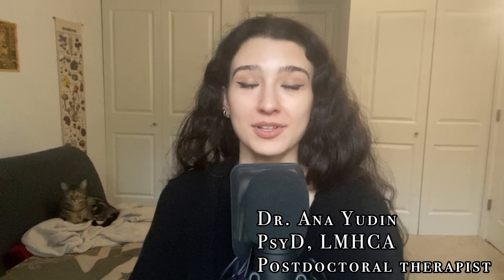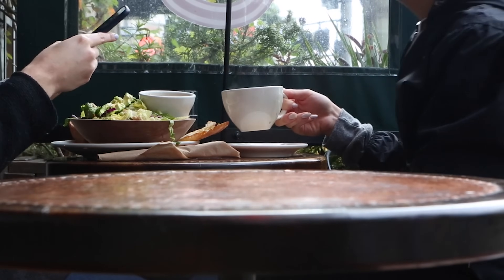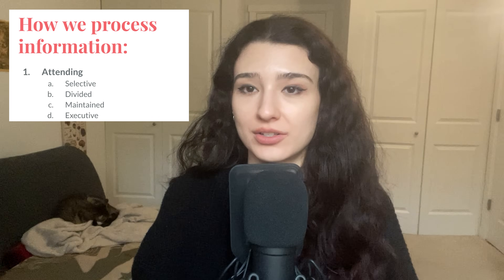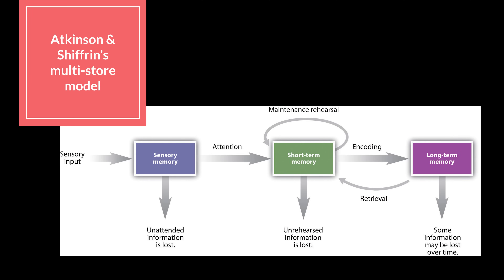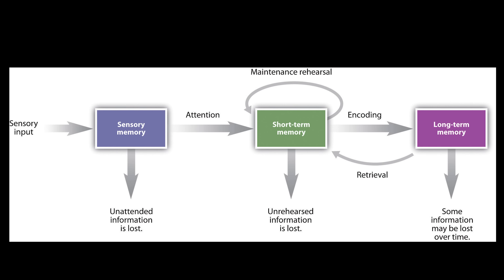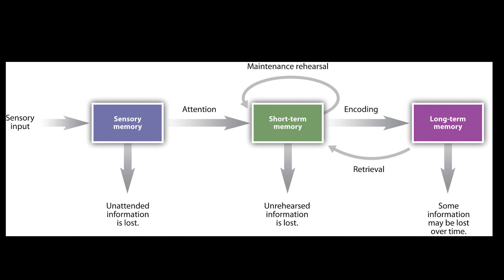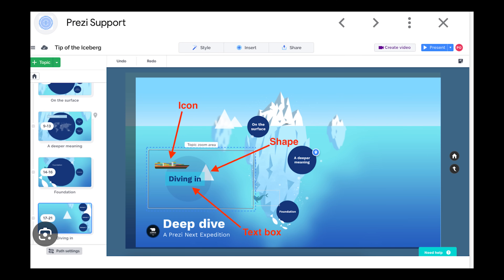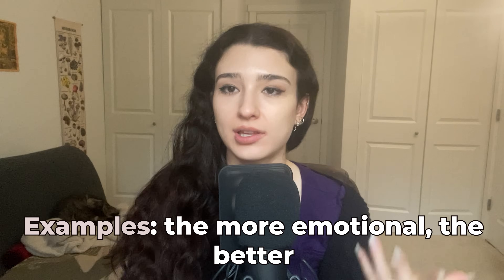How to study effectively, based on cognitive psychology (THERAPIST TIPS)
My novel, The Curse in Their Veins

My mental health journaling workbook

In this video, I explain how our brains process information, as well as the different types of memory. Then, I provide my favorite studying techniques that do not involve rote memorization/flashcards. The key is to associate new information with information already in your long-term memory!

Time Stamps:
0:00 Intro
1:45 How we process information
5:33 The parts of the memory
8:44 Rehearsal techniques
12:30 My personal study tips